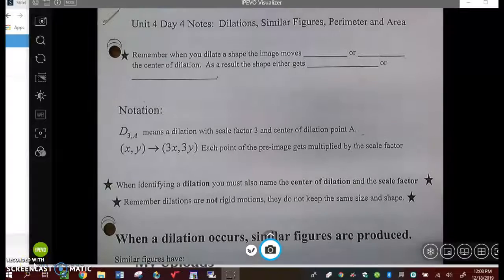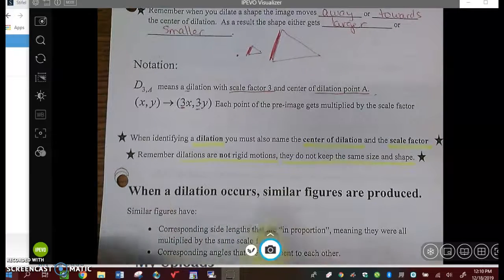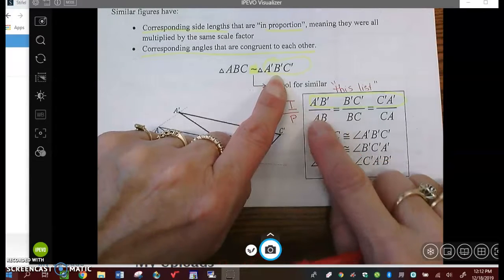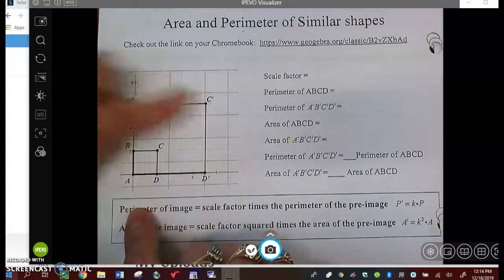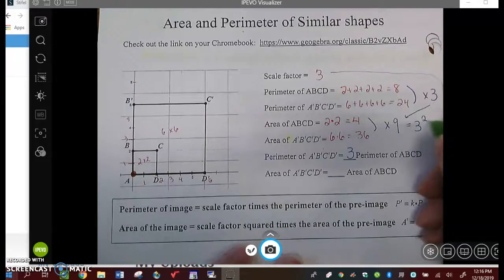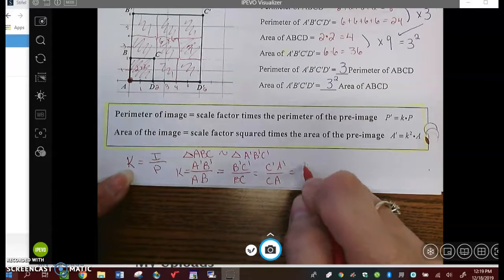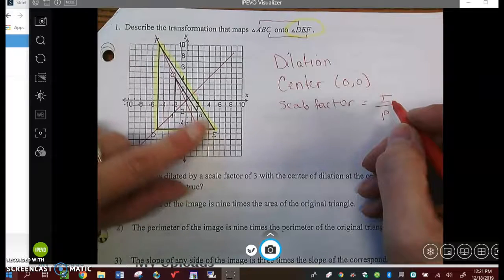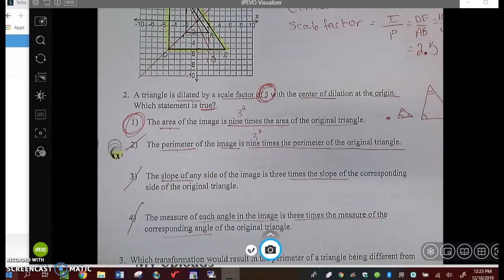Unit 4 Day 4 Notes Video